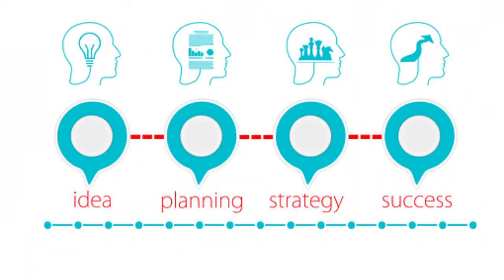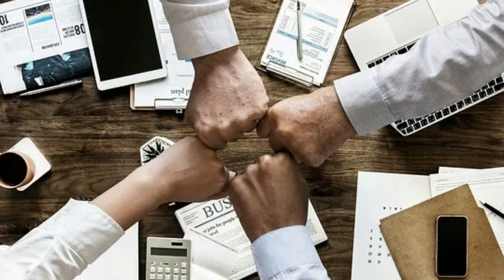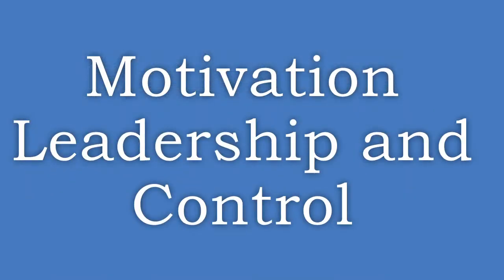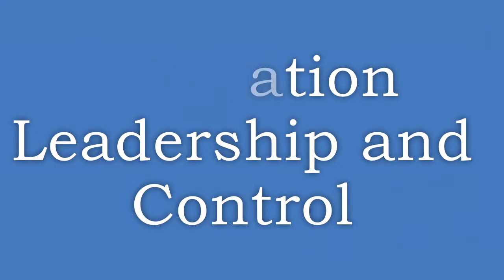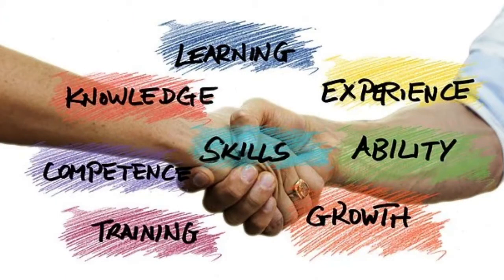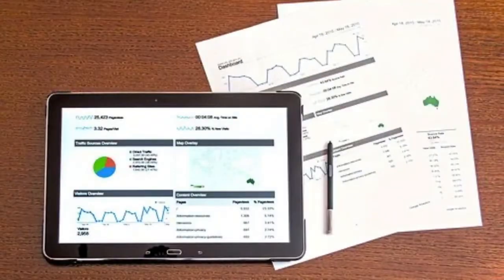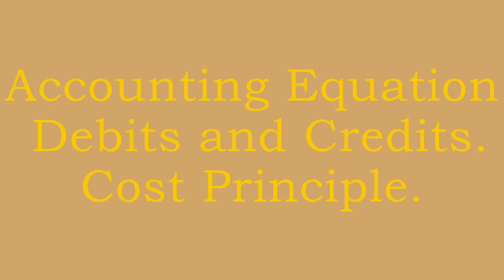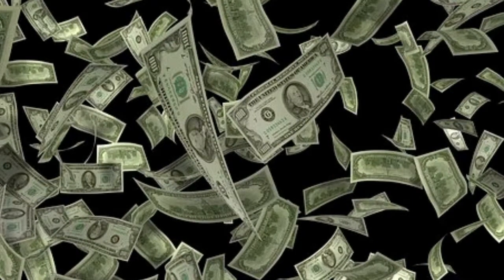Business Management Course Online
The link will be in the description below. Business management course online will give you the opportunity to sharpen up your skills in business management strategies. Markie Williams online certification course brings you the E learning of business management. Come & learn the ins and outs of strategic planning. You'll find out why you need to define your business in terms of the customer and why you must have the right ingredients in place to meet customer demands. This certification course will discuss how environmental factors, such as technology and economics, shape your company. You will start with the business management basics and work your way up through the lessons. these online classes will teach you how to organize resources so employees can perform job duties and relate to one another in the most effective way possible. It will share the purpose of organization and present several coordinating principles, including authority, power, and span of control. It will also spend time exploring the staffing function and evaluate the elements of recruitment and so much more!